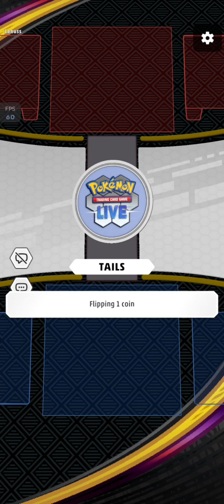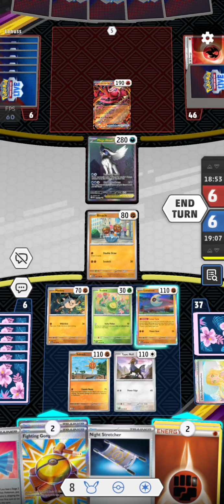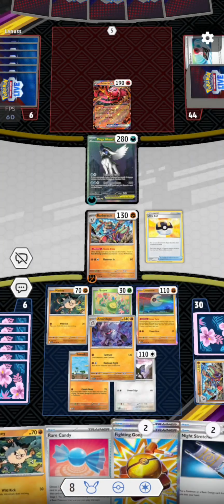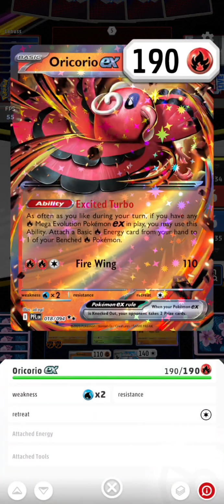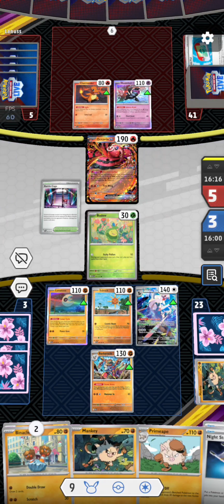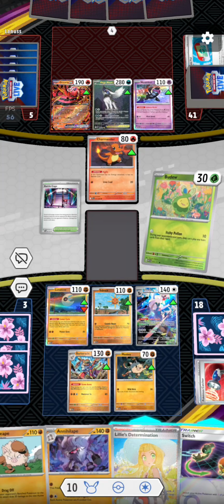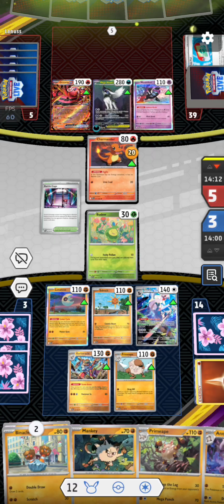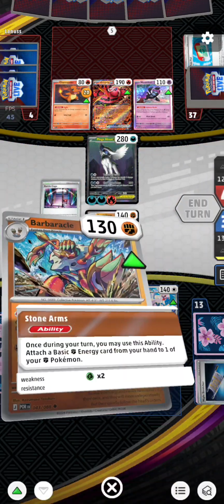👊I ANNIHILAPE THE COMPETITION |🫵YOU CAN TOO!!! | PokemonTCG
In today's video, I showcase one of my favorite pokemon and how detrimental it can be to megas in this format!!!

Get ready for some surprisingly good strategies and awesome commentary by yours truly! Definitely add to the convo if you have some good insights or just want to bring up something you noticed!! I'm working on another video currently so I'll have that up for you guys soon enough, but above all make sure you enjoy yourself!!!